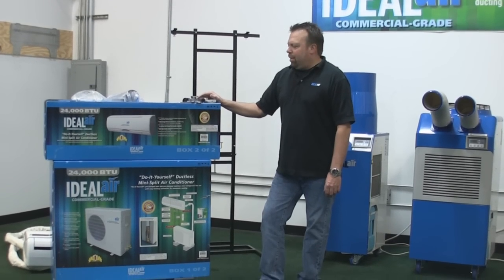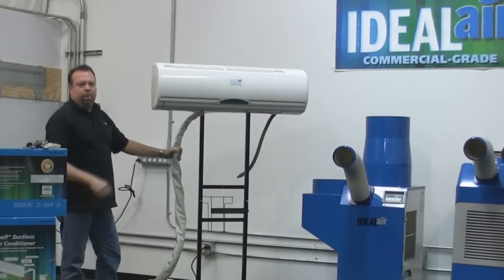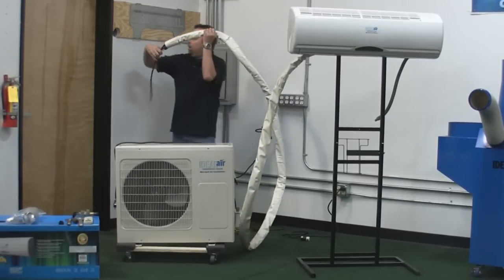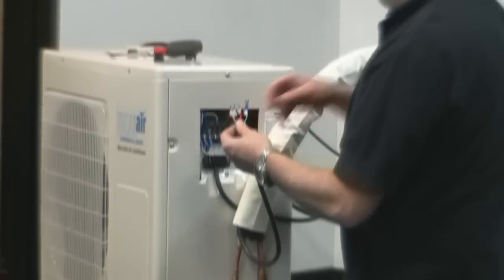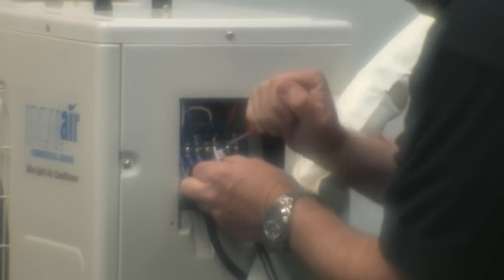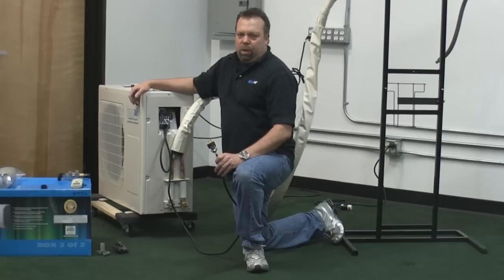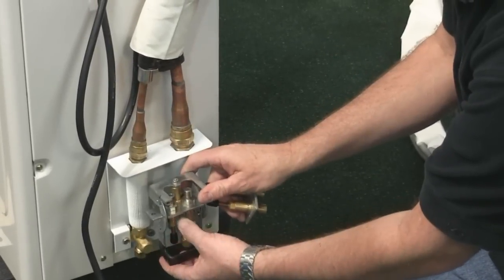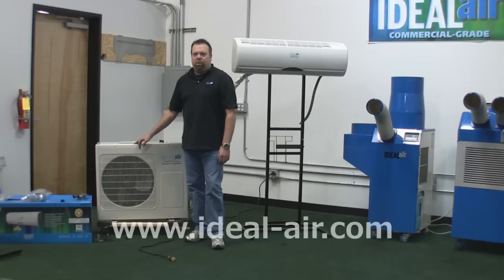Ideal Air Mini Split Installation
Commercial Grade Air Conditioning Products
Ideal-Air™, a subsidiary of Sunlight Supply, Inc., is a supplier of commercial-grade air conditioners, dehumidifiers, ducting & related equipment, based in the Pacific Northwest. We specialize in products for the Do-it-Yourself person. We hope you will give our commercial-grade air conditioners, dehumidifiers, ducting & related equipment, a try. We are confident that you will be satisfied for years to come with Ideal-Air™.
These products are available exclusively at fine indoor garden centers. Please visit your favorite Dealer and ask specifically for Ideal-Air™.

Ideal Air Mini Split - 12,000 BTU - 16 ft line set
Flexible stainless steel pre-charged line set with quick connect fitting allows for easy D.I.Y installations. High energy efficiency performance: 20 seer using advanced DC inverter compressor technology.
• Flexible stainless steel pre-charged line set with quick connect fitting allows for easy D.I.Y installations.
• High energy efficiency performance: 20 seer using advanced DC inverter compressor technology.
• Plugs into a standard 120v-15amp-60Hz outlet.
• No need to evacuate system or add refrigerant. Completely pre-charged with R410A refrigerant.Mini-split inverter technology offers 30%-50% energy savings.
• Includes LCD screen remote controller.
• Auto restart after power failure.
• Designed for cooling and heating with outside temperature range of 5˚F to 109˚ F.
• Cooling Power/Capacity: 7.5 Amps/900 Watts/12,000 BTU.
• Heating Power Capacity: 8 Amps/960 Watts/15,000 BTU.
• Decibel Rating: Indoor=35dB, Outdoor=45dB.
• Recommended max room size: 120 sq. ft. Recommended max wattage of lights: 4,000.
• Ambient air temperature & individual room conditions will affect performance.

Ideal Air Mini Split - 12,000 BTU - 23 ft line set (same as above with 23 ft line set)

Ideal Air Mini Split - 24,000 BTU - 16 ft line set
Flexible stainless steel pre-charged line set with quick connect fittings. High energy efficiency performance: 15 seer using advanced DC inverter compressor technology. 240 Volt - 15 Amp

• Flexible stainless steel pre-charged line set with quick connect fittings.
• High energy efficiency performance: 15 seer using advanced DC inverter compressor technology. 240 Volt - 15 Amp
• Completely pre-charged with R410A refrigerant.
• Mini-split inverter technology offers up to 30% energy savings.
• Auto restart after power failure. Designed for cooling with outside temperature range of 5˚F to 109˚F.
• Cooling Power/Capacity: 10 Amps / 2,200 watts / 24,000 BTU.
• dB Rating: Indoor 32dB, Outdoor 45dB.
• Ambient air temperature and individual room conditions will affect performance.

Ideal Air Mini Split - 36,000 BTU - 16 ft line set
Flexible stainless steel pre-charged line set with quick connect fittings. High energy efficiency performance: 15 seer using advanced DC inverter compressor technology. 240 Volt - 20 Amp

• High energy efficiency performance: 15 seer using advanced DC inverter compressor technology. 240 Volt - 20 Amp
• Cooling Power/Capacity: 14 Amps / 3,000 watts / 36,000 BTU.
• dB Rating: Indoor 40dB, Outdoor 50dB.

Founded in 1995, Sunlight Supply, Inc., is a Vancouver, WA based manufacturer and distributor of specialty gardening supplies. We also distribute a wide variety of products for the outdoor gardener. Sunlight Supply is a wholesale only business, selling our products exclusively through our Authorized Dealer Partners.